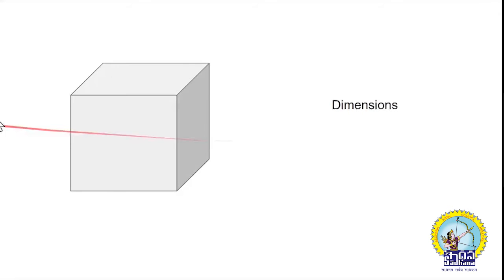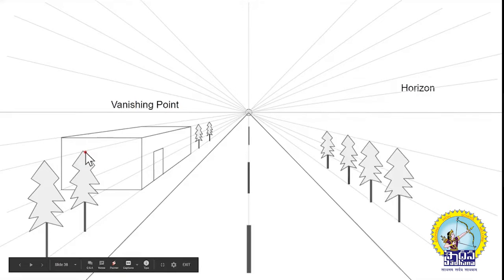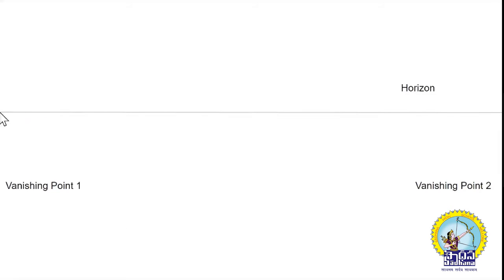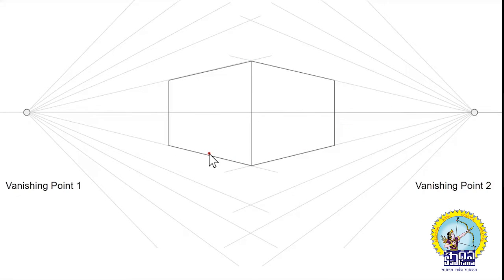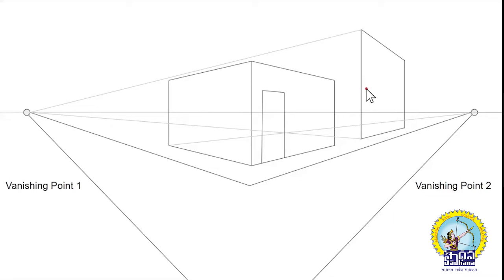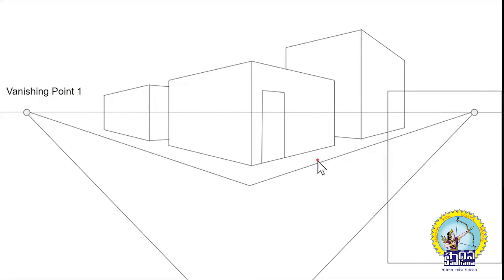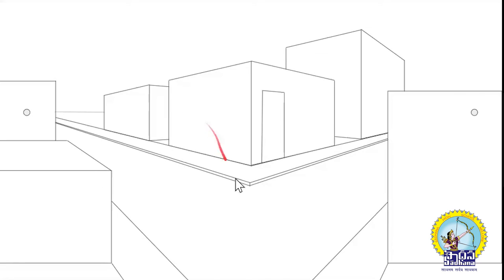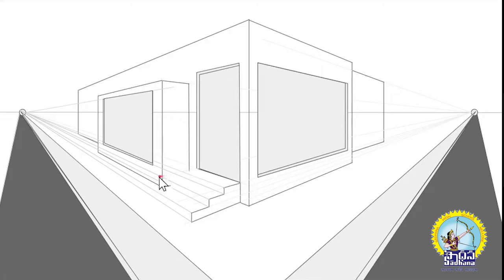Sadhana Module 1&2 Point Perspective Drawing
Lets learn how to draw in perspectives!